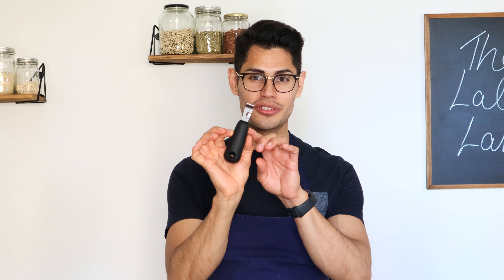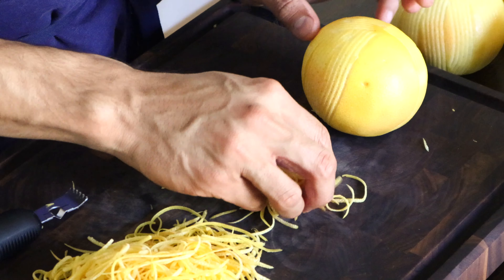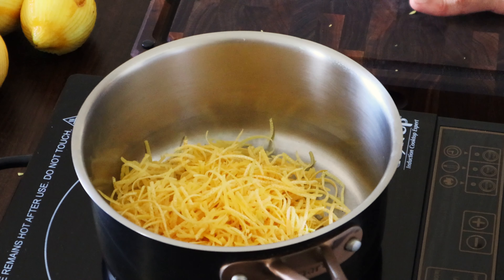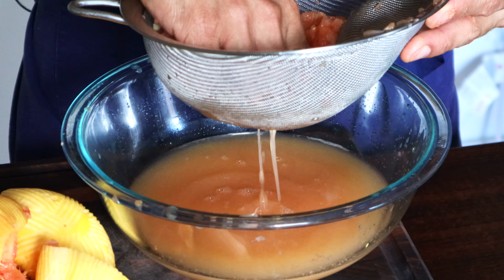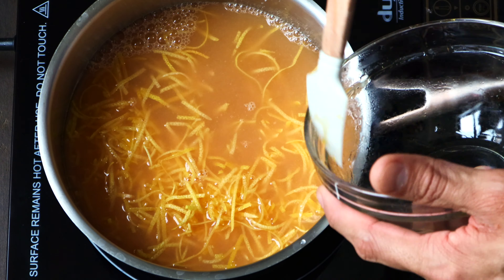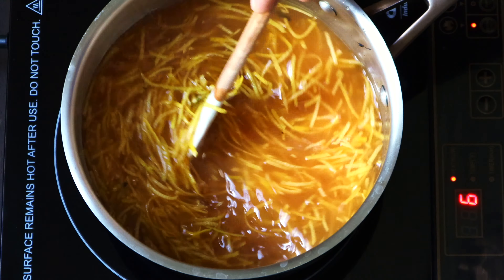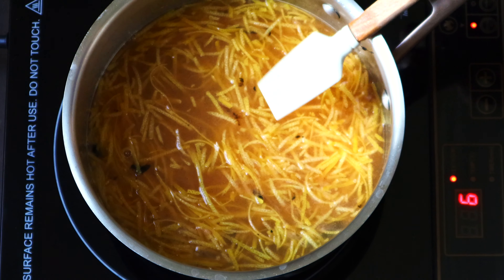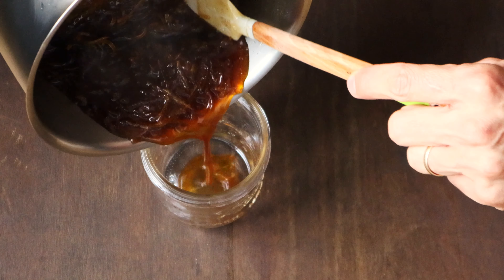Naturally-Sweetened Grapefruit Jam | The Lalo Lab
This grapefruit jam is not only easy to make, but it's also refined-sugar free! It uses the whole fruit and goes great on pancakes, cookies, in between cake layers, and is especially great on either buckwheat or sorghum bread (check out those recipes at the links below).

📸 EQUIPMENT USED

Camera: Canon EOS M50
Microphone: UHF Wireless lavalier microphone
Tripod: JOILCAN 72-inch tripod